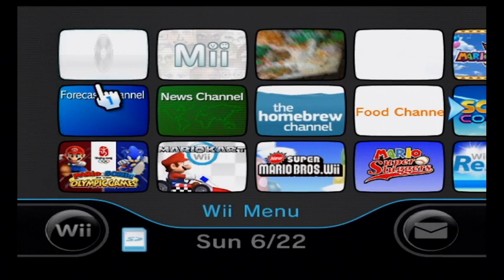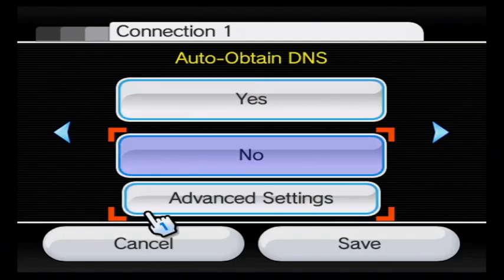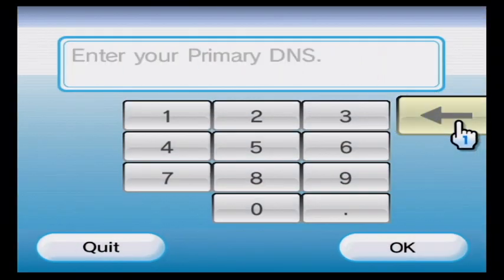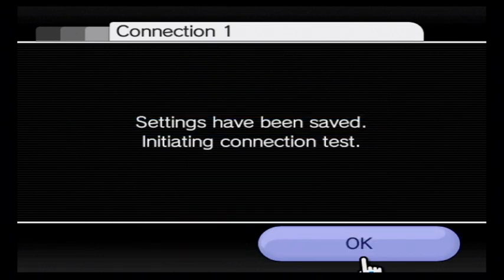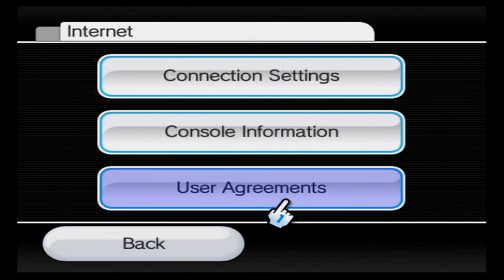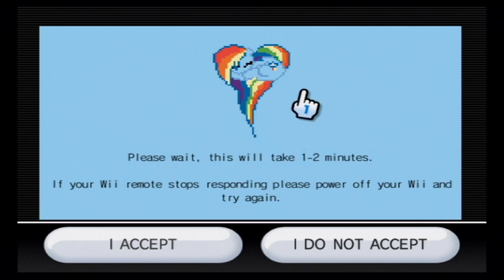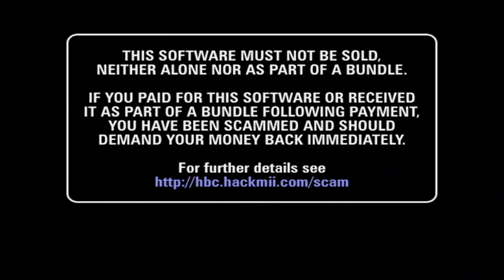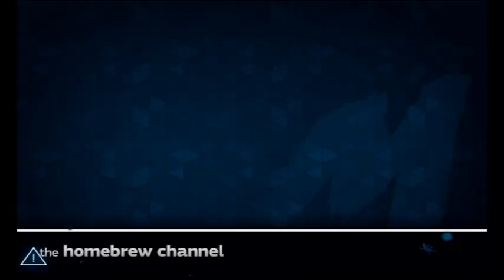How to homebrew your Wii with Str2Hax(Internet Method)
Not made for kids. Made for 13+
restart wii if cannot get past the Press one to continue.